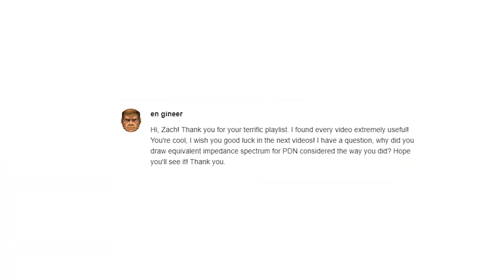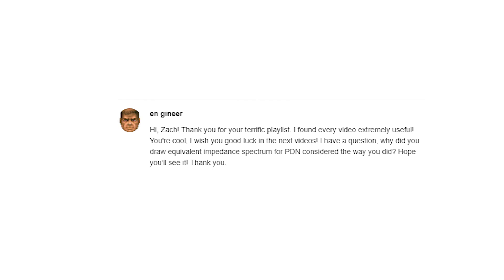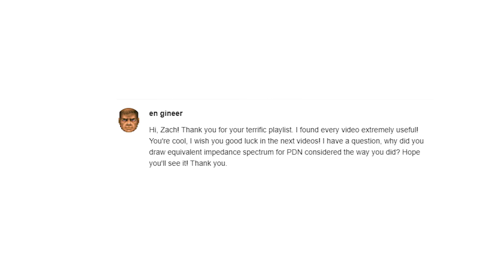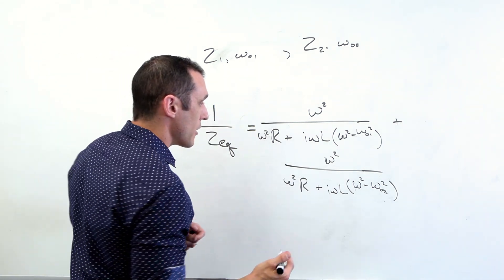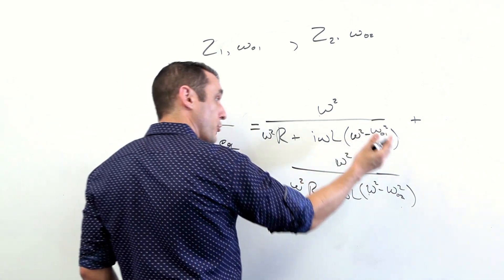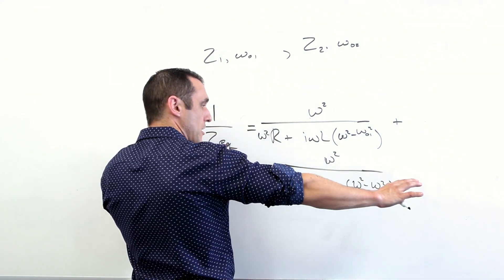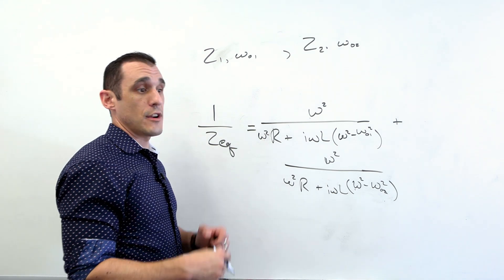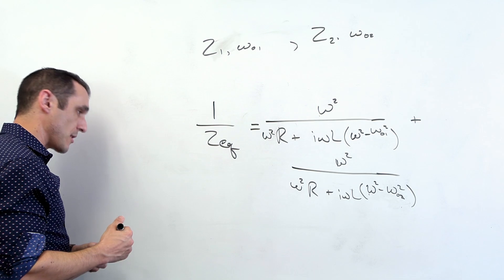Capacitor Impedance in a PDN: Derivation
What mathematics influence a PDN impedance spectrum's shape? Tech Consultant Zach Peterson explores which circuit parameters dominate the shape of the PDN impedance spectrum, as well as derivation in this power integrity video.

0:00 Intro
0:39 Where the Shape Comes From
3:41 Equivalent Circuits
5:22 Capacitor Impedance
8:28 Critical Points